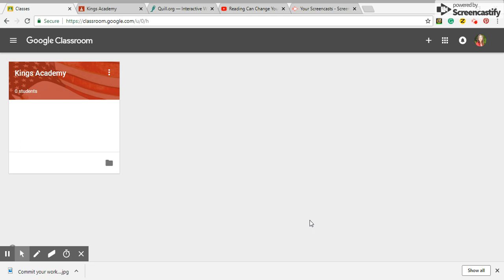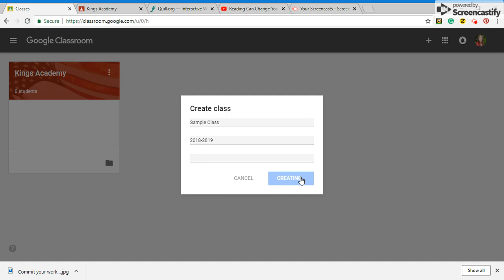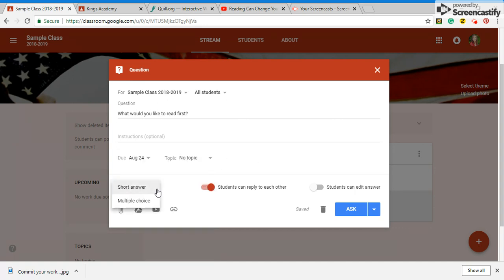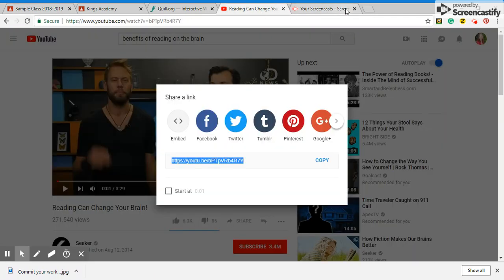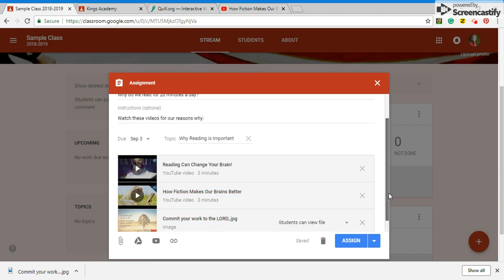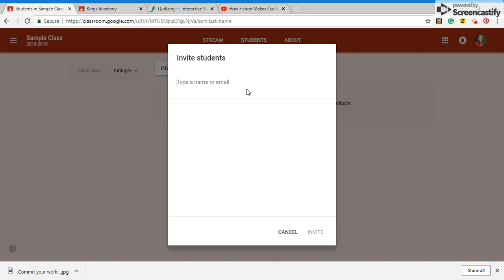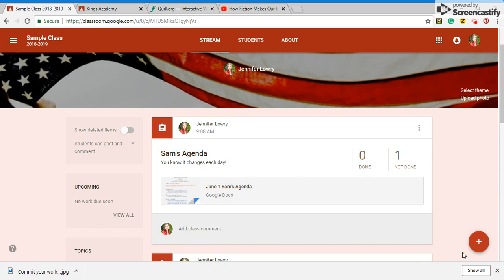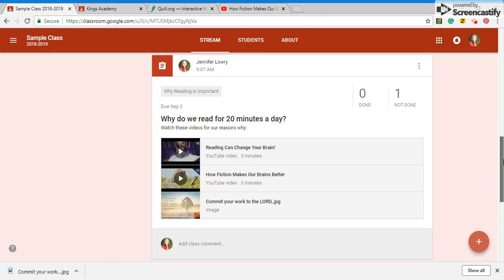How to Build a Google Classroom for Homeschool